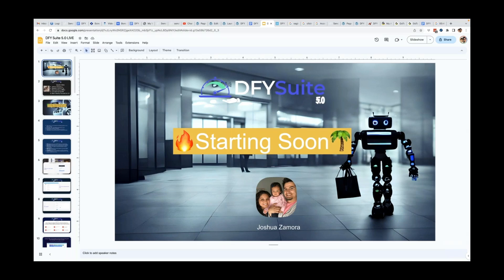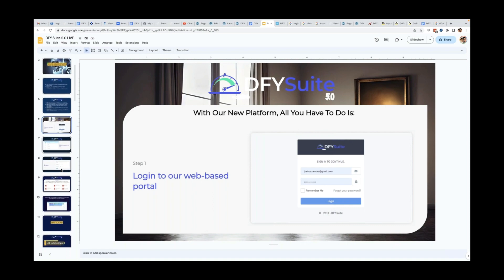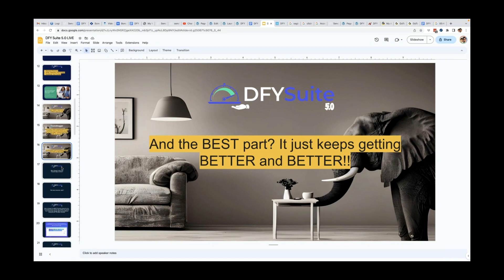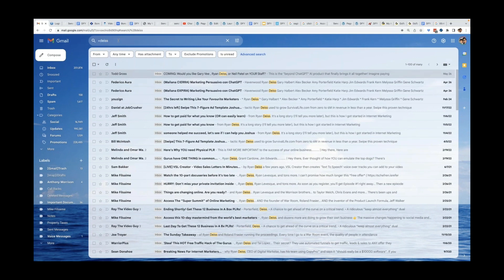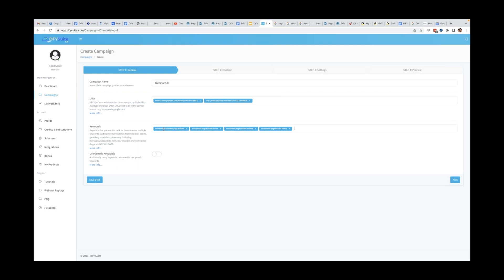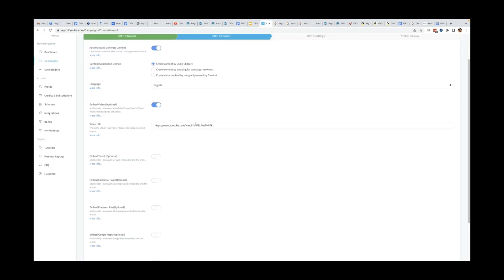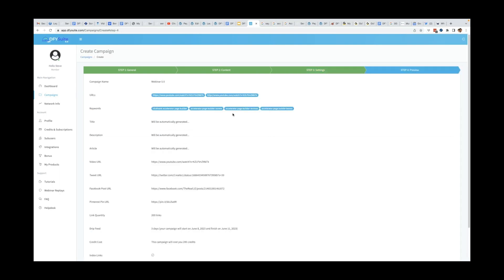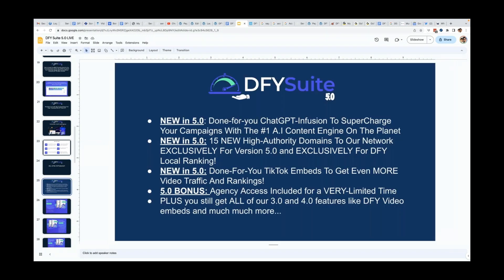DFY Suite 5.0 bundle discount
Thank you for checking out my DFY Suite 5.0 bundle